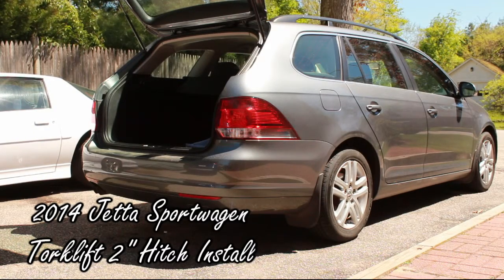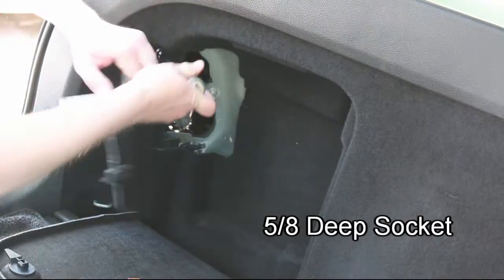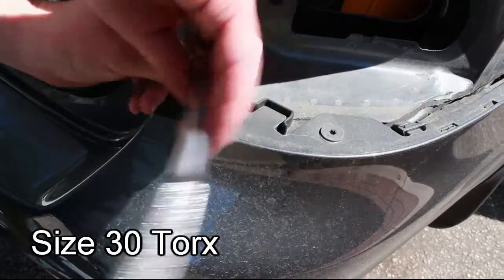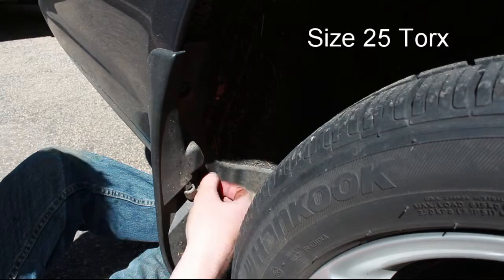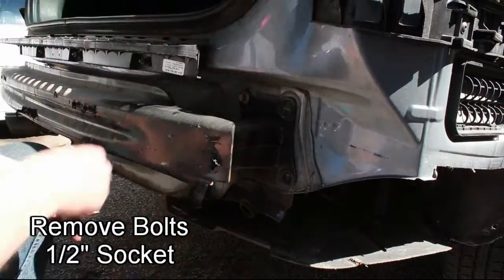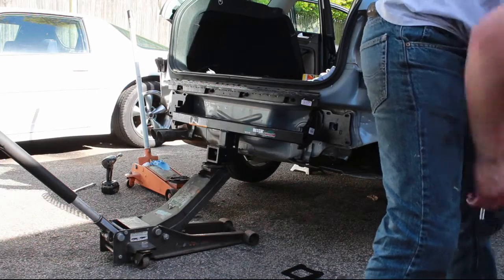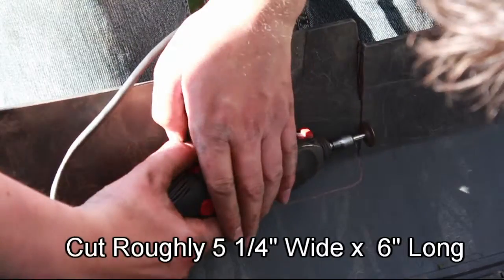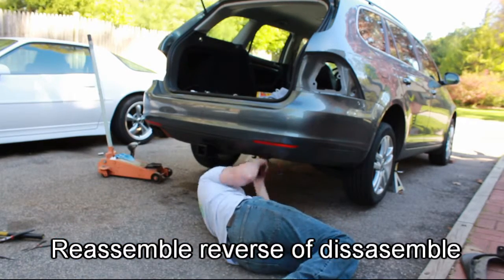Jetta Sportwagen Hitch Install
We install a Hitch on our new to us Jetta Sportwagen for towing a small camper trailer.  This particular hitch is a Torklift EcoHitch 2" Hitch Receiver.  It seems to be well made with only some slight confusion and missing appropriate hardware.  So be careful to read instructions thoroughly so you can pickup any extra bits you'll need!